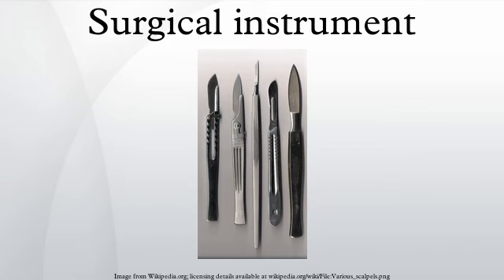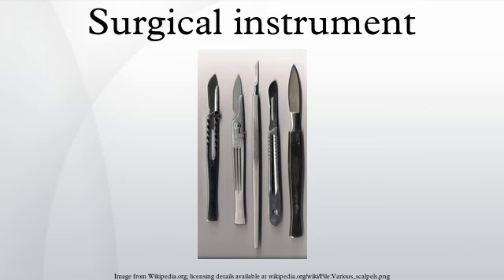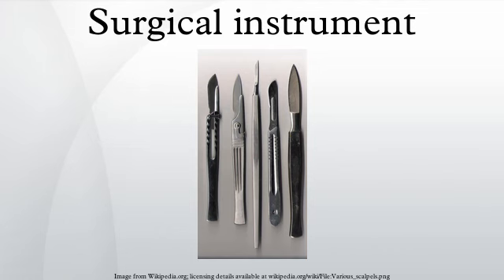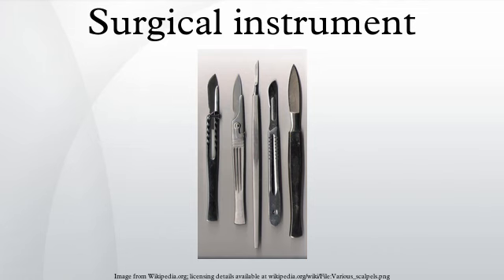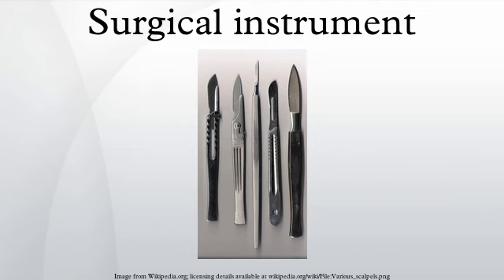Surgical instrument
A surgical instrument is a specially designed tool or device for performing specific actions of carrying out desired effects during a surgery or operation, such as modifying biological tissue, or to provide access for viewing it. Over time, many different kinds of surgical instruments and tools have been invented. Some surgical instruments are designed for general use in surgery, while others are designed for a specific procedure or surgery. Accordingly, the nomenclature of surgical instruments follows certain patterns, such as a description of the action it performs, the name of its inventor(s), or a compound scientific name related to the kind of surgery.
The expression surgical instrumentation is somewhat interchangeably used with surgical instruments, but its meaning in medical jargon is really the activity of providing assistance to a surgeon with the proper handling of surgical instruments during an operation, by a specialized professional, usually a surgical technologist or sometimes a nurse or radiographer.